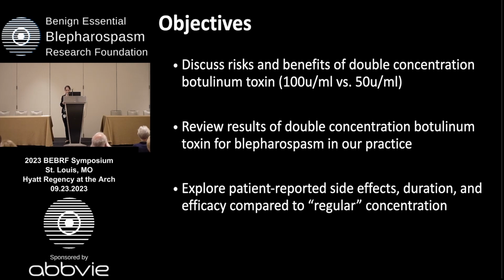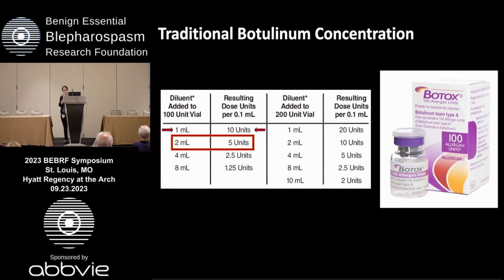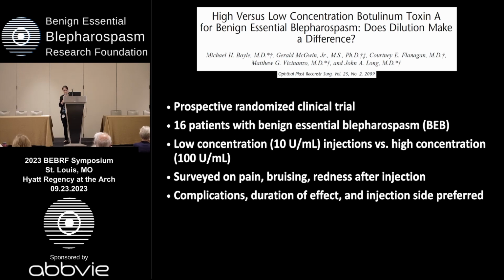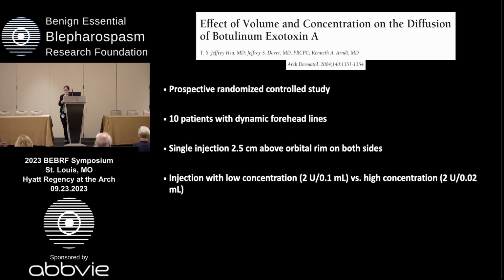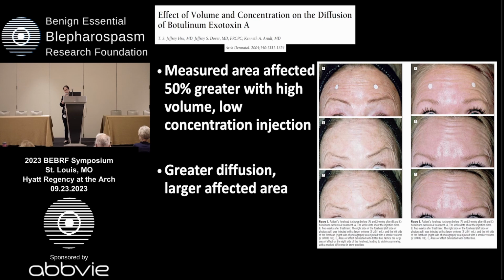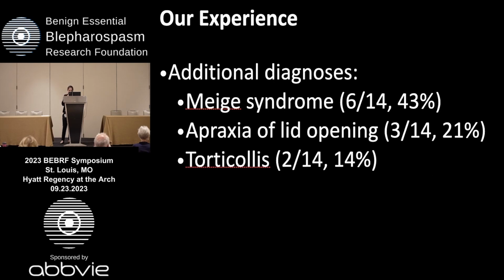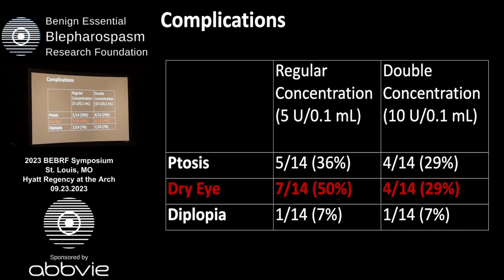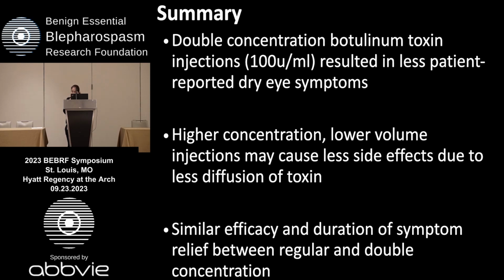Effect of Alternate Toxin Concentration in Blepharospasm Therapy- Kalla A. Gervasio MD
Effect of Alternate Toxin Concentration in Blepharospasm Therapy- Kalla A. Gervasio MD presenting from the 2023 Benign Essential Blepharospasm Research Foundation Symposium in St. Louis, Missouri.